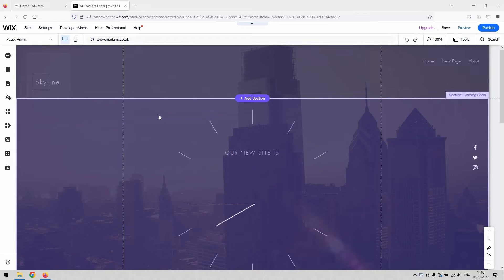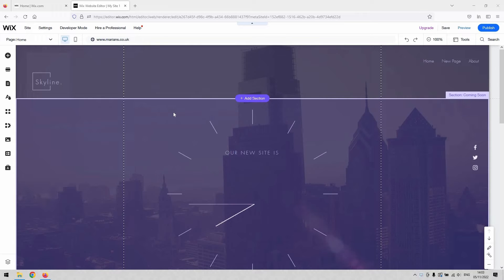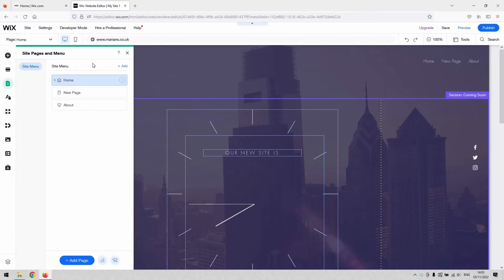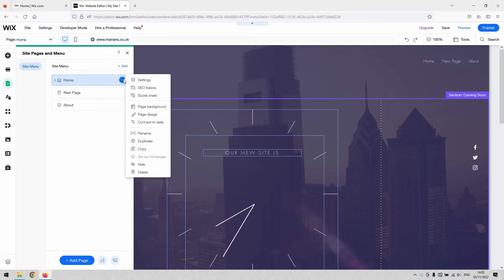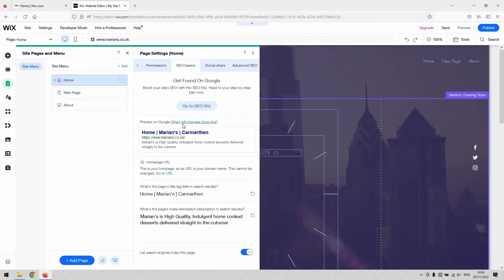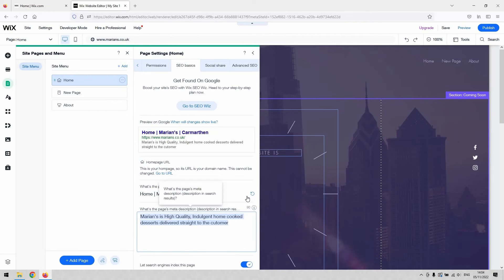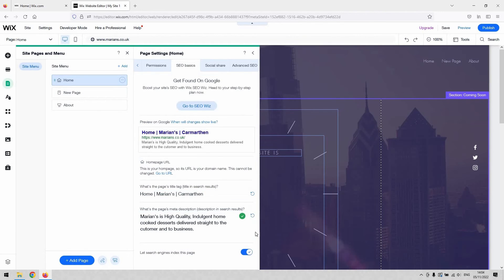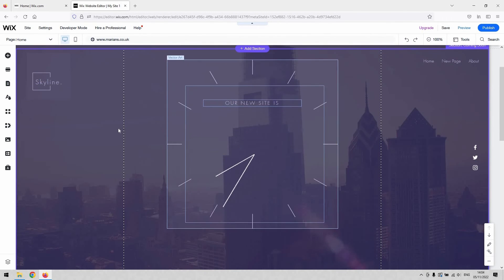How To Change Website Description On Google Search With Wix - Fast & Easy!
How To Change Website Description On Google Search With Wix

In this video, we're going to show you how to change website description on Google Search with Wix. This process is fast and easy, so you can improve your website's visibility and rankings in no time!

If you're looking to change your website's description on Google Search, then this is the video for you! We'll show you how to change your website's description with Wix in a simple, step-by-step process. After watching this video, you'll be able to make your website's description more visible and relevant in Google search!